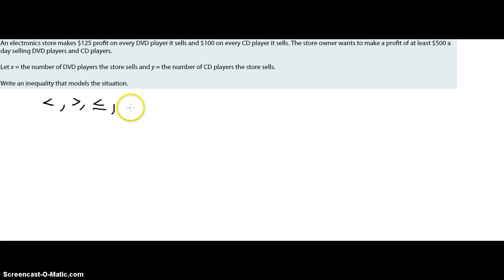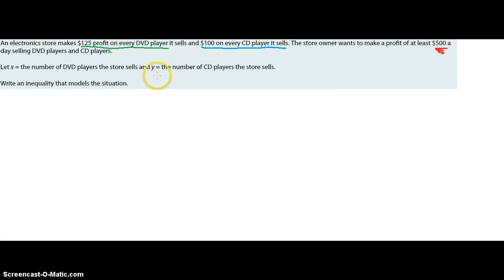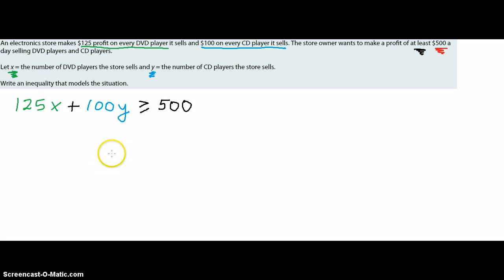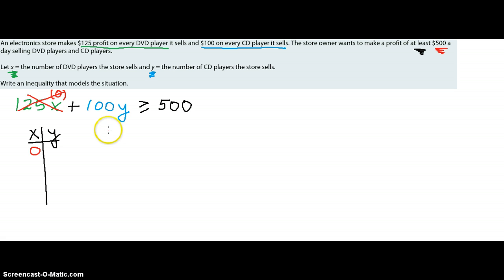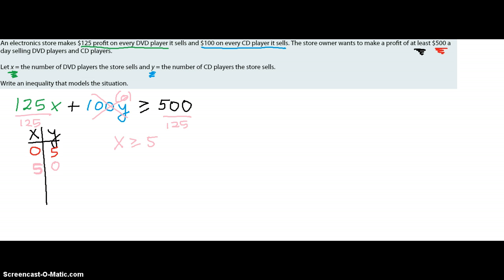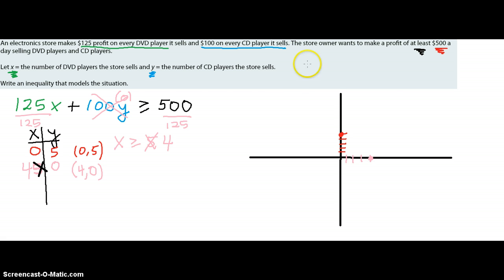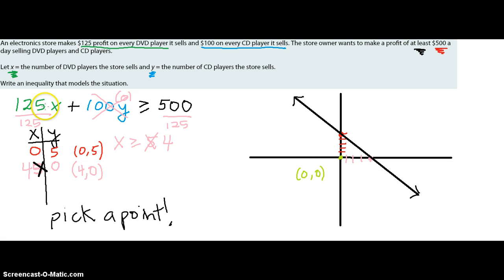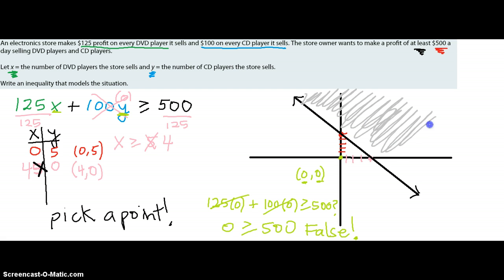SM1: Ms. Wilson making inequalities from words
Lesson 10 page 9.  Here we take a word problem and turn it into an inequality.  Next, we graph it to see what the picture looks like